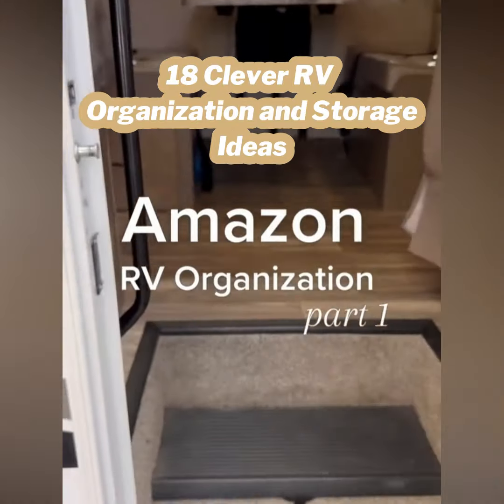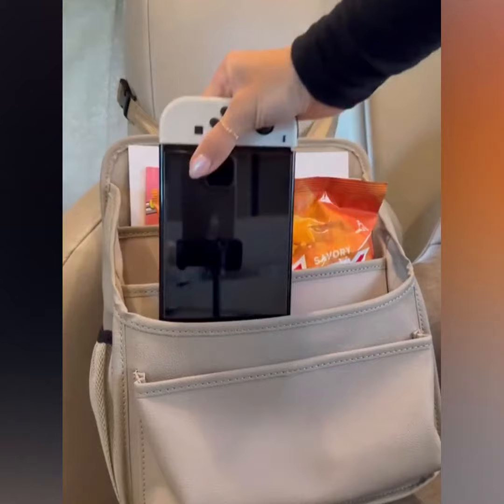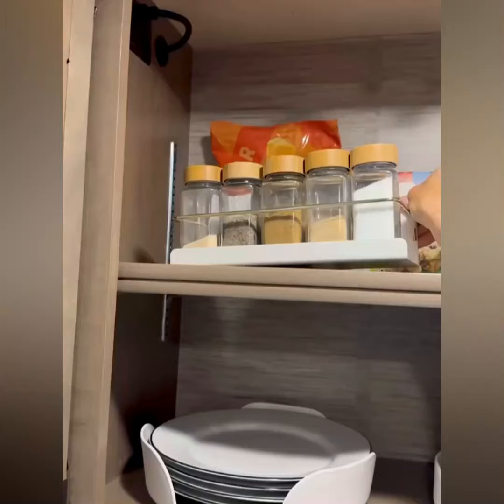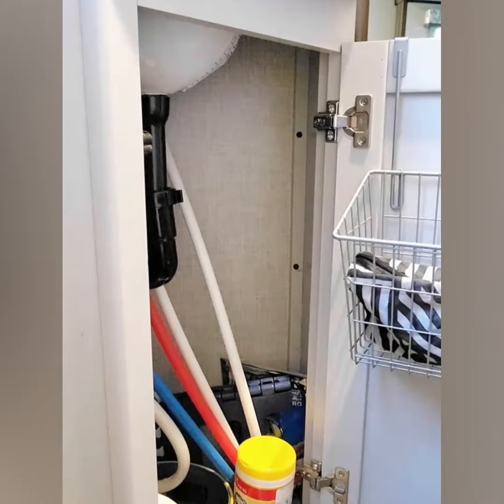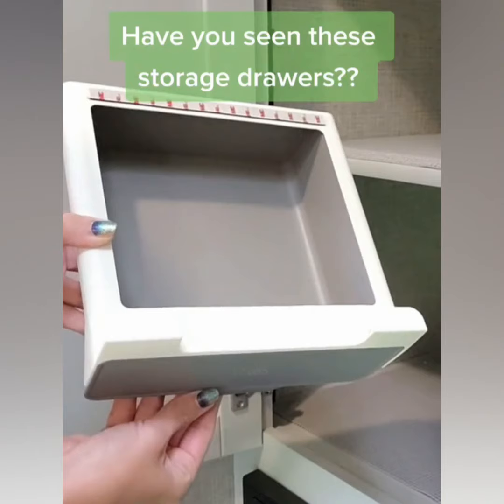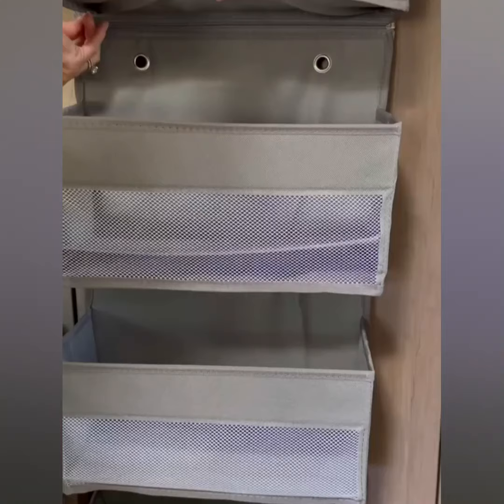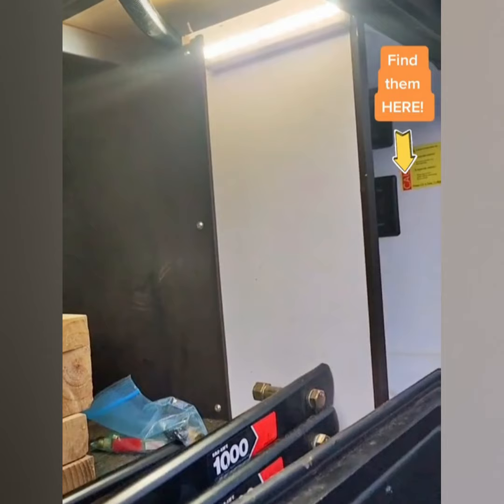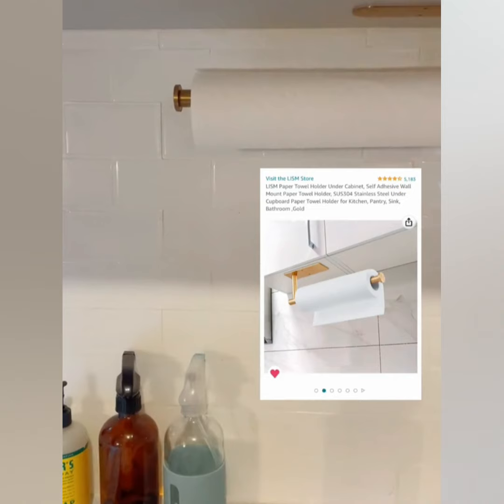18 Smart RV Storage and Organization Ideas, All From amazon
Must-Have RV Organization Essentials! 18 Smart Ideas from Amazon 🚐✨

Please DM for Credit or Removal. Thank you.

In this video, you're in for a treat as we delve into the realm of ultimate organization for your RV or camper! Elevate your RV living experience with these must-have essentials!

Discover ingenious RV storage hacks, from closet organizers to clever cabinet solutions and shoe storage ideas. Our carefully selected items cater to every corner of your motorhome, ensuring a clutter-free and functional space. Tired of a disorganized kitchen? We've got you covered with smart kitchen storage ideas designed for RV living.

Say goodbye to RV storage woes as we explore Amazon's vast selection of RV organization accessories, offering solutions for clothes, shoes, and even travel trailer storage. These finds aren't just practical; they're essentials for transforming your RV into a well-organized haven.

Whether you're a seasoned RVer or new to the road, these ideas are tailored to enhance your mobile lifestyle. Don't miss out on the opportunity to revolutionize your space and make the most of every inch in your RV or camper. Watch now and unlock the secrets to efficient and stylish RV living!